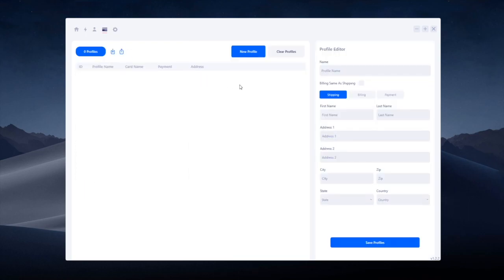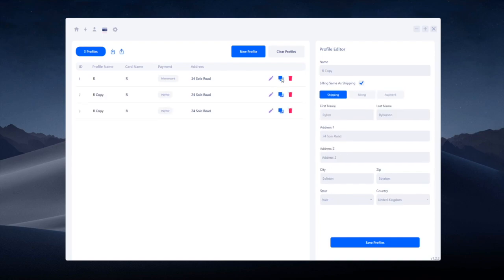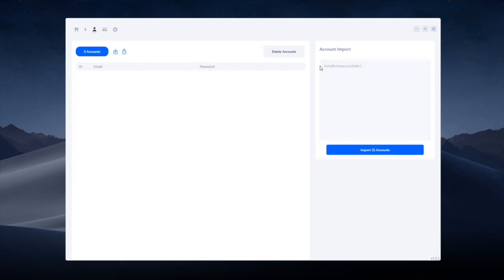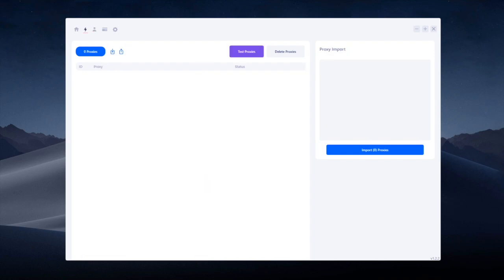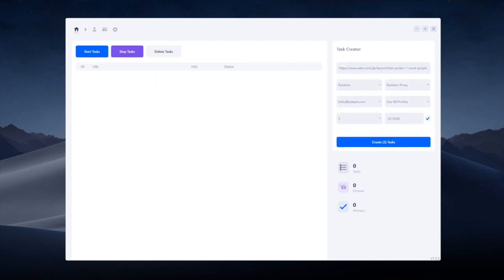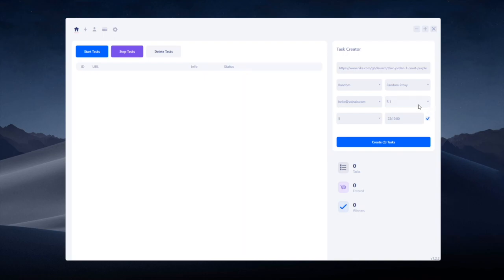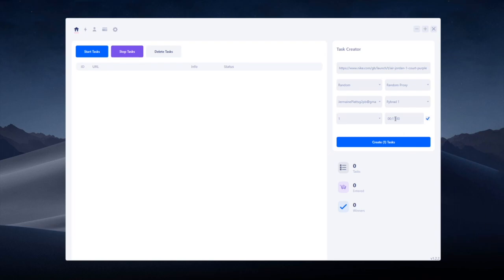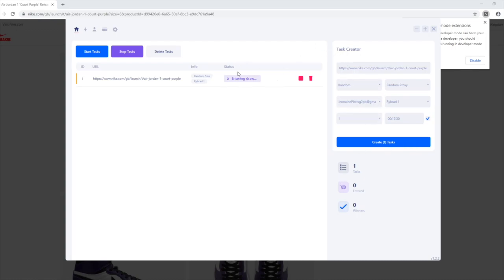Overview | Sole Sneakers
This video explains an Overview of how to use Sole Sneakers